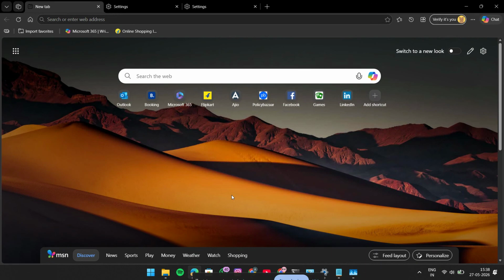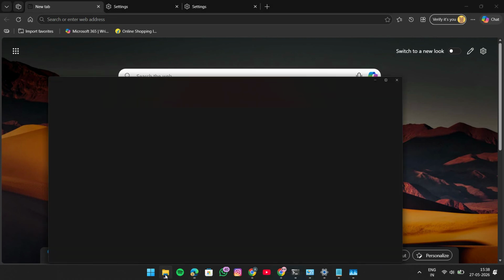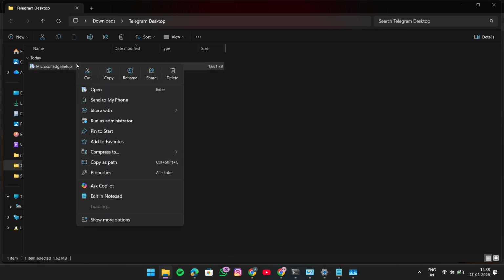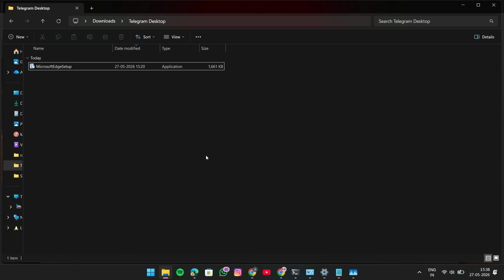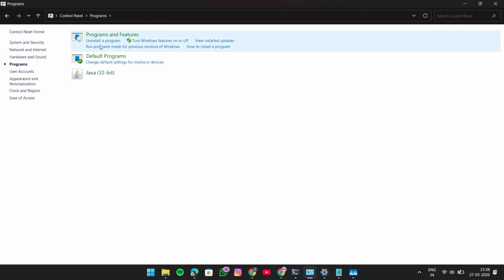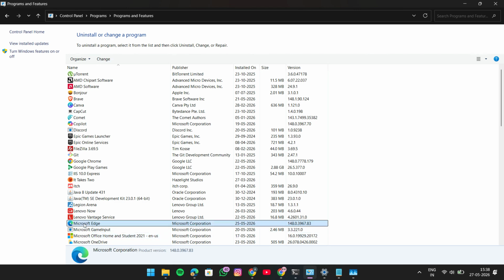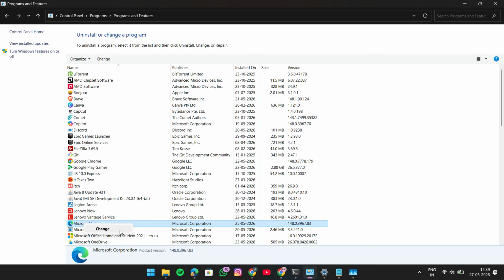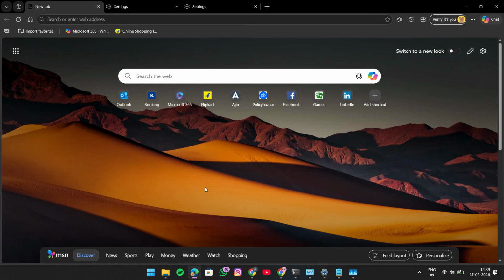How To Fix Microsoft Edge Error Installing (Easy Guide)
Learn how to fix Microsoft Edge installation errors using a simple administrator install method and a Control Panel repair step. This quick tutorial helps you get Edge installed properly again.

🕚Timestamps:
0:00 Introduction
0:18 Run The Edge Installer As Administrator
0:46 Open Control Panel
1:08 Right Click Microsoft Edge And Change It
1:38 Finish The Fix And Test Edge

✍️What You'll Learn In This Video:
• How To Run The Edge Installer As Administrator
• How To Open Control Panel For Microsoft Edge Repair
• How To Right Click Microsoft Edge And Change It
• How To Fix Microsoft Edge Installation Errors
• How To Repair A Broken Microsoft Edge Setup

💡Pro Tips:
• Always right click the installer and choose Run As Administrator first.
• Make sure you downloaded the latest Edge setup file from Microsoft.
• If Edge is already installed, try repairing it through Control Panel before reinstalling.
• Restart your PC after the repair if Edge still does not open correctly.